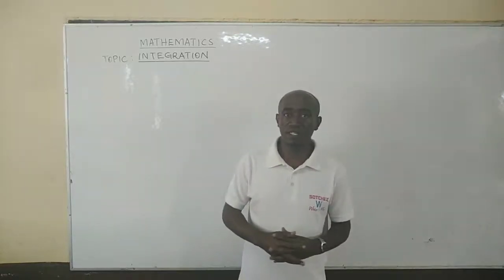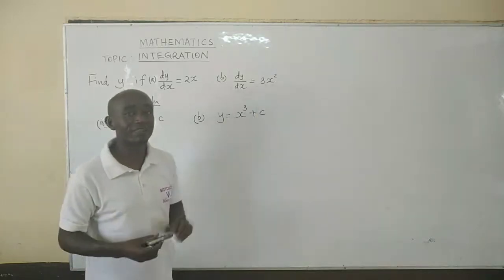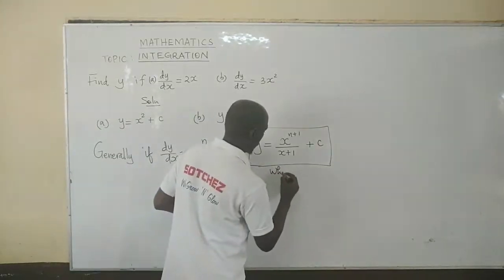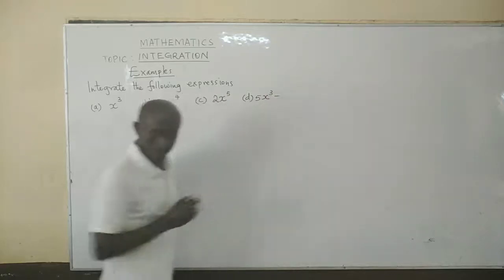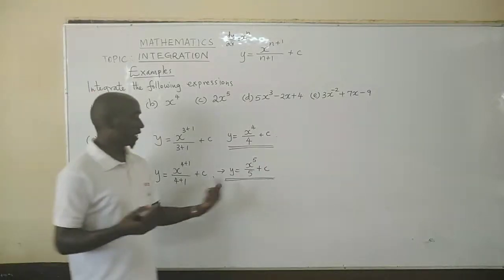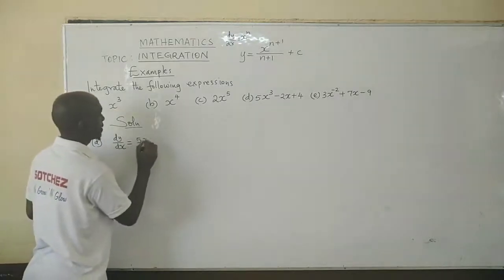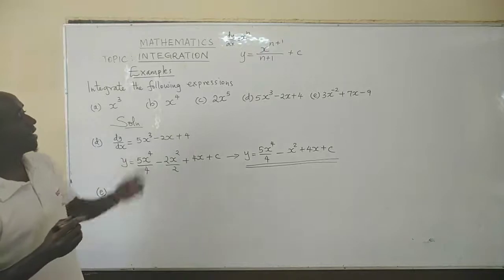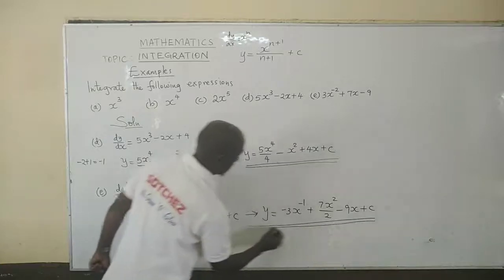Mathematics Lesson 2 by Adan Badasa - Topic: Integration